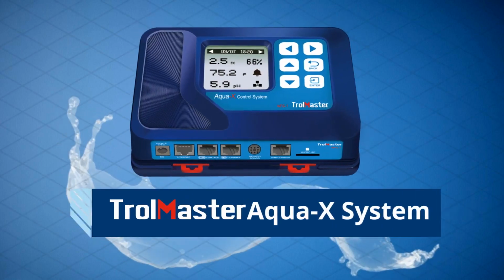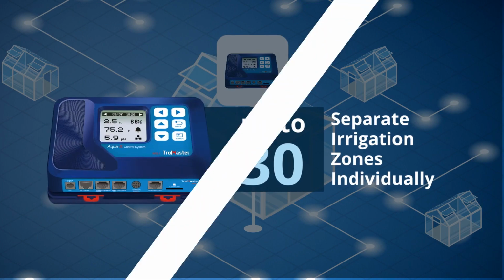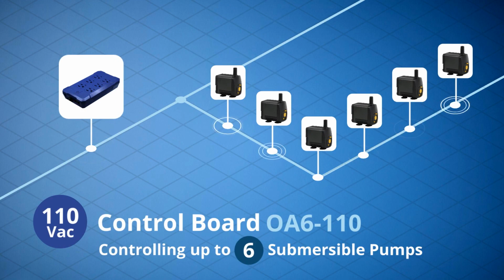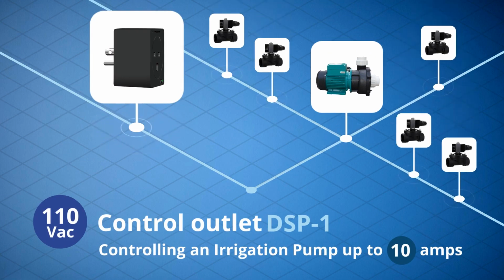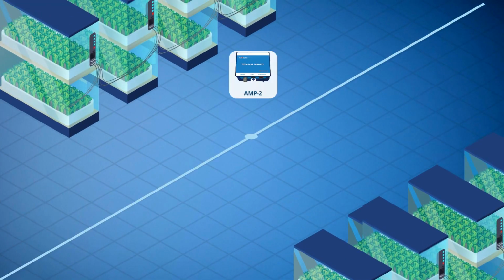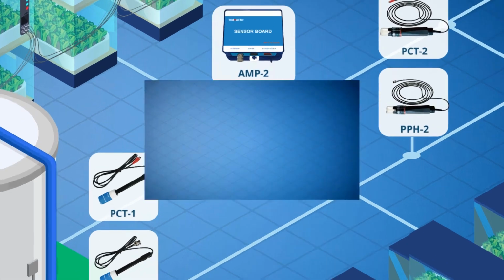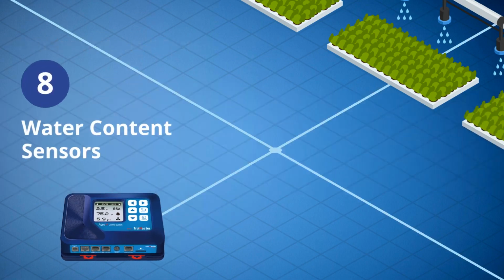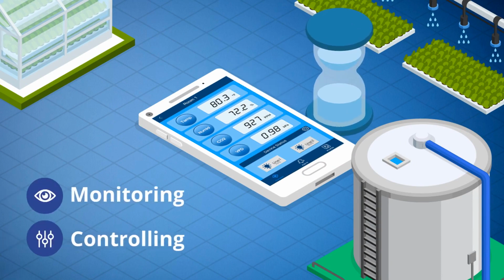Aqua X Irrigation Control System 2 Minutes Overview